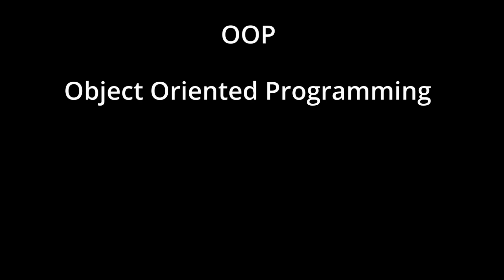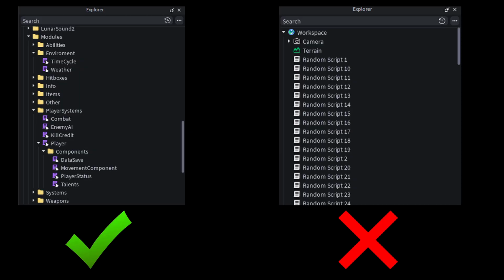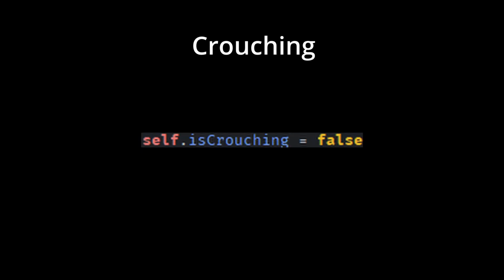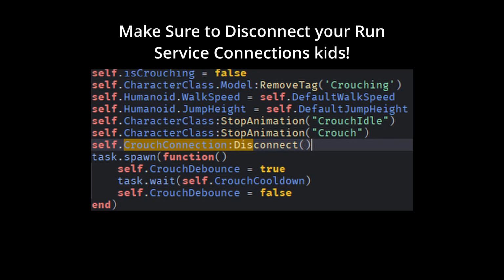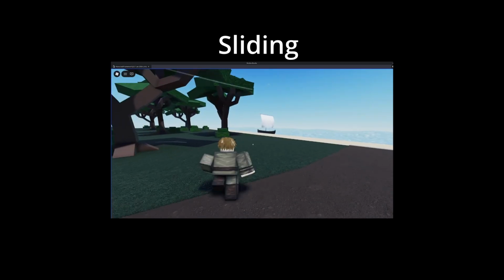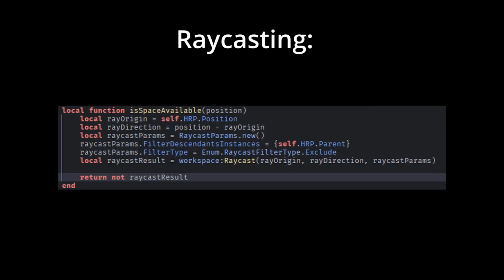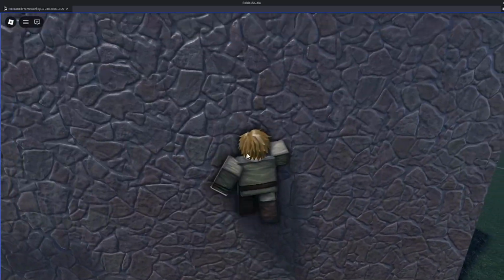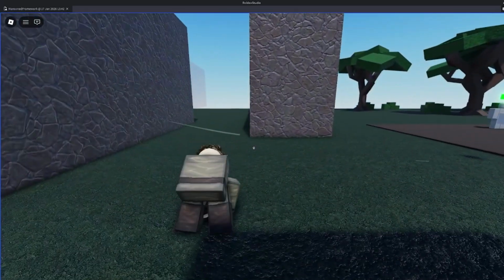Roblox Studio-Devlog: Movement and Framework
This is my first devlog on my project, Marooned!